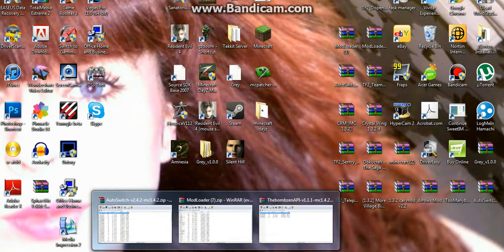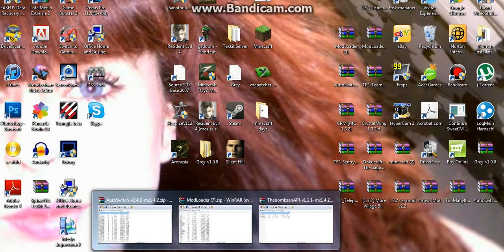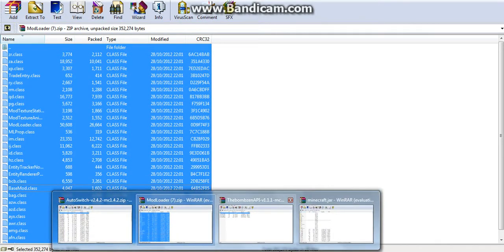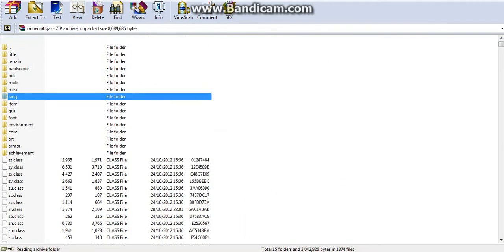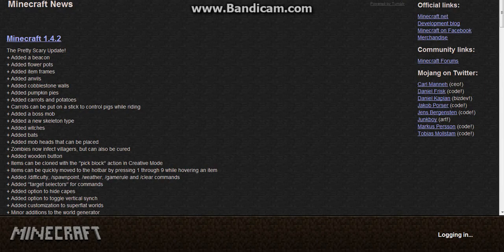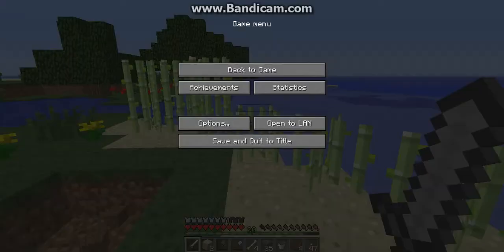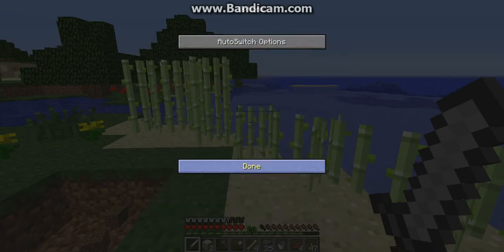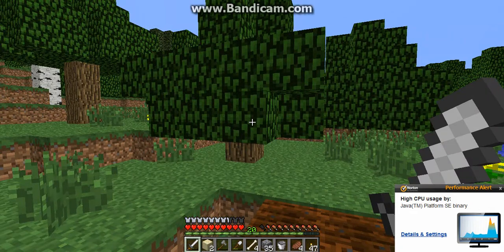How To Install Auto Switch Mod 1.5.2 Minecraft Tutorial